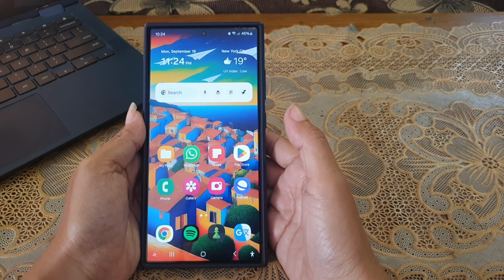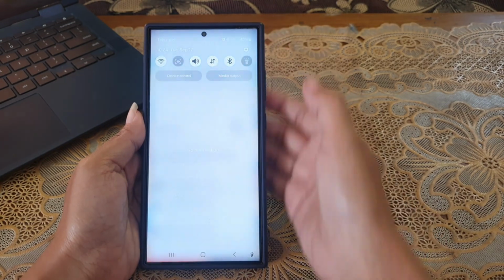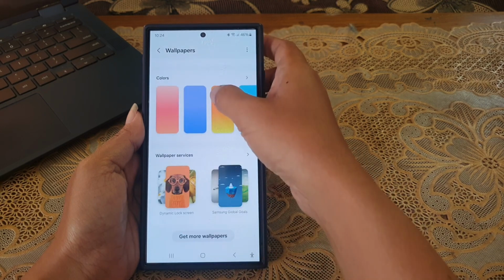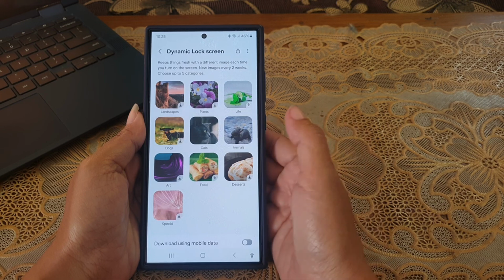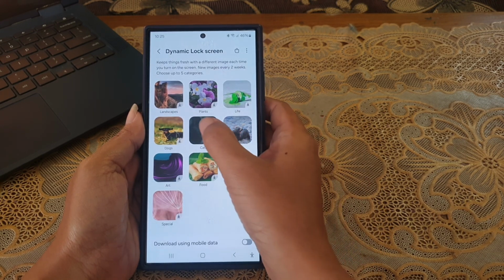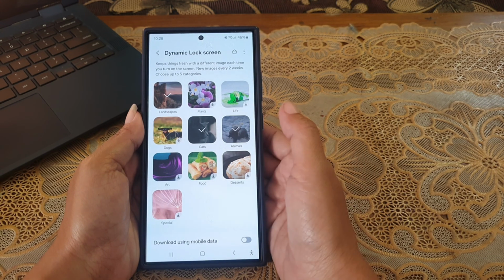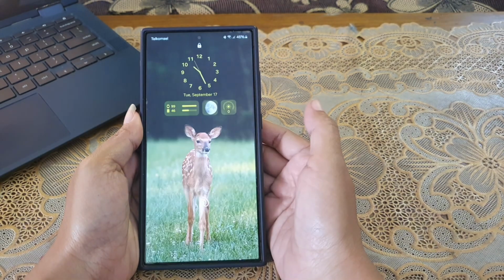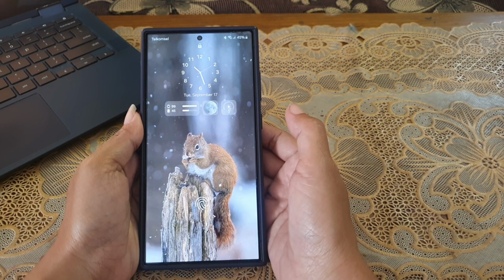How to auto change lock screen wallpaper whenever you turn on the screen on Samsung Galaxy S24 Ultra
In this video, you will find the steps on how to auto change lock screen wallpaper whenever you turn on the screen on Samsung Galaxy S24/S24+/S24 Ultra.

To auto change lock screen wallpaper whenever you turn on the screen on Samsung Galaxy S24 Ultra, do the following steps:
- Tap "Change wallpaper".
- Under Wallpaper services section, tap "Dynamic lock screen" thumbnail.
- Select the desired image pack, you can selct up to 5 image packs. If the pack you select hasn't been downloaded yet, your phone will download it first before you can use it.

By doing this, your phone will automatically change the lock screen wallpaper to a wallpaper from the image packs that you have selected before each time you turn on the screen.